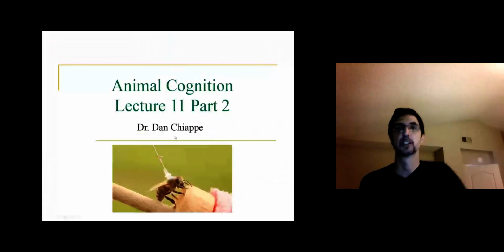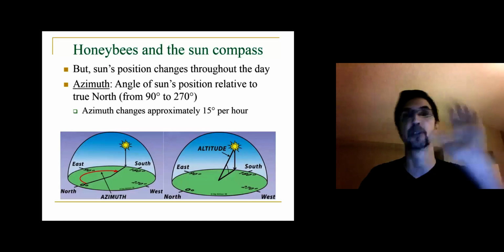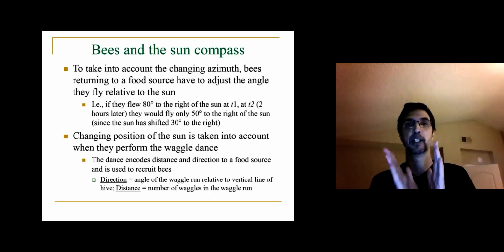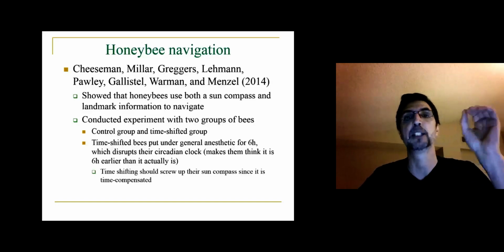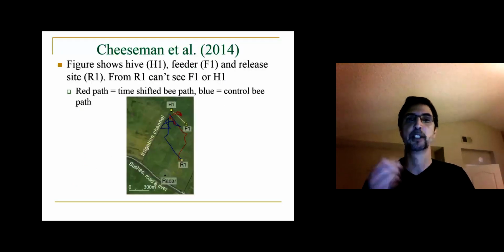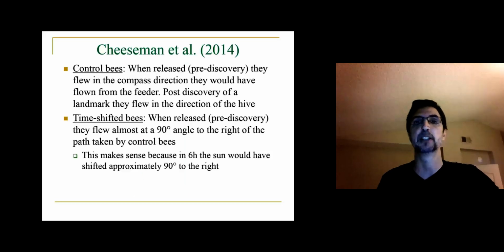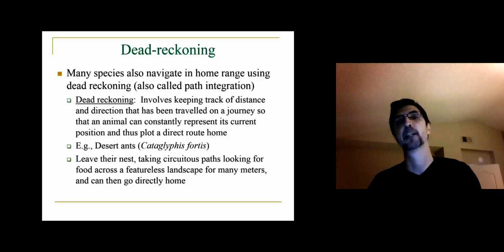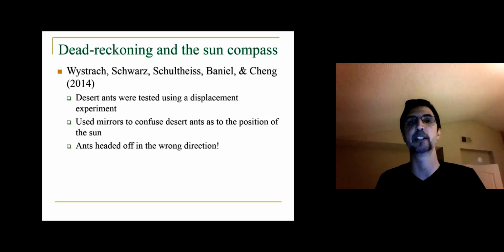Animal Cognition Lecture 11 Part 2 (short distance navigation )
Short distance navigation. The sun compass of bees and dead reckoning.